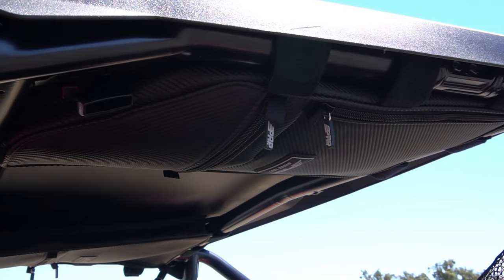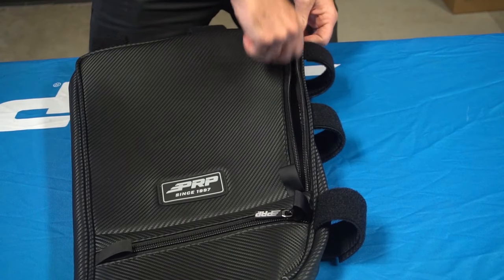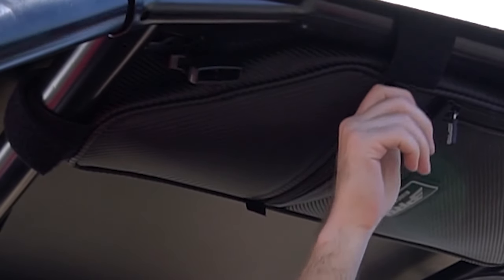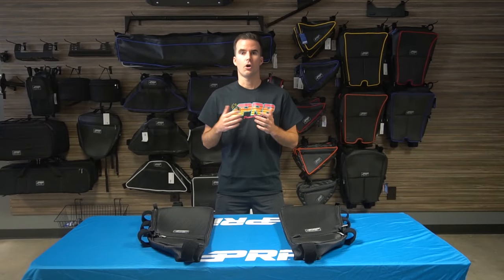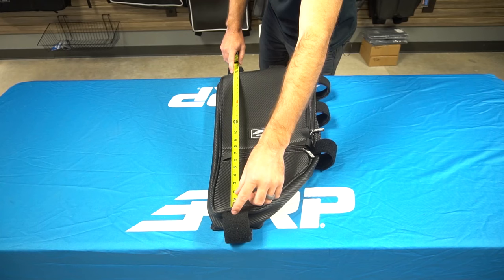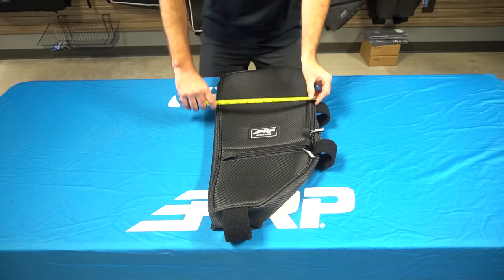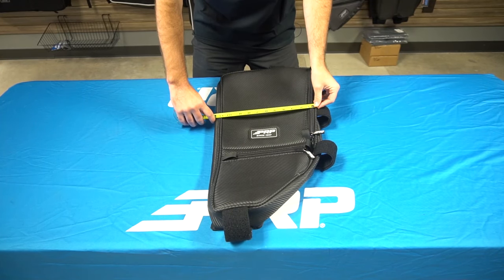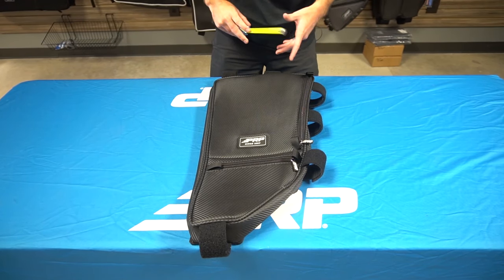PRP Overhead Bag for Honda Talon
PRP’s Overhead Bag for the Honda Talon provides much needed storage for your UTV, in a mostly unused location. The bags are designed to fit on the stock Honda Talon cage, right above the driver and passenger seats. Each bag has two separate zippered compartments that make it quick and easy to access your storage when you’re strapped into the seats, or while standing outside the vehicle. Perfect for sunglasses, clothing, spare rags, and extra water bottles!

Fits Honda Talon 1000R and 1000X with stock cage. Measures 24″ x 13″ x 2″. Sold as a pair (R&L).